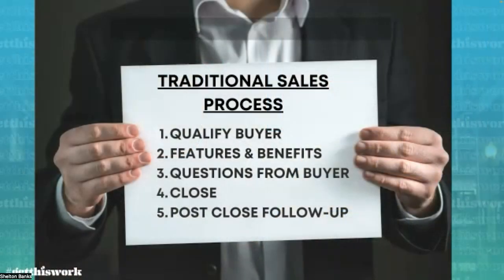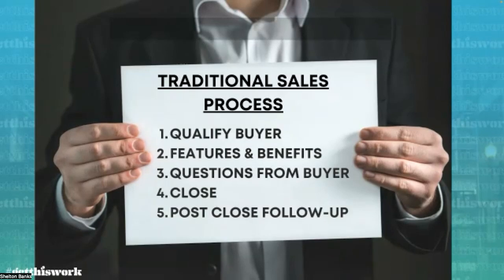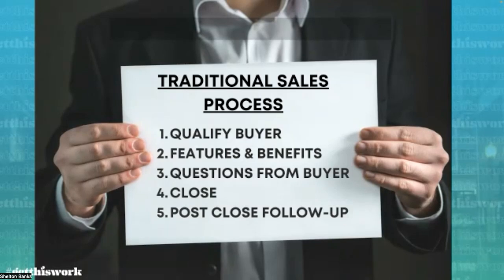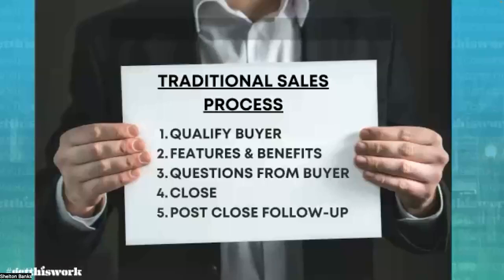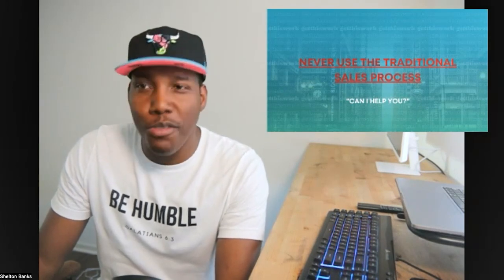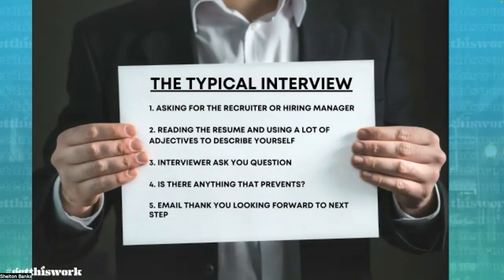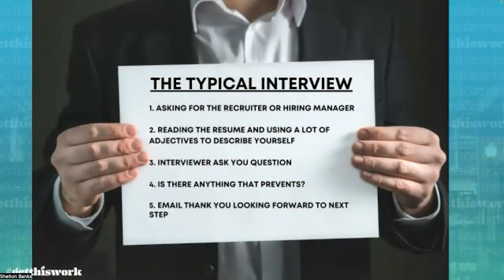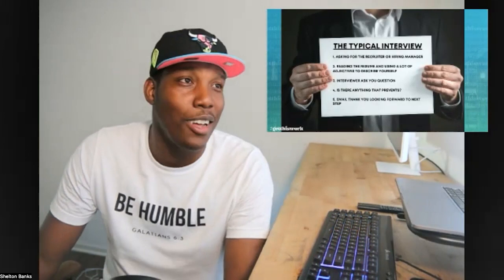Should You Use The Traditional Sales Process In a Job Interview ?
On Today's Video Mr.GetThisWork Is explaining The 5 Steps involved in the Sales Process & If you Should use it during the Job Interview